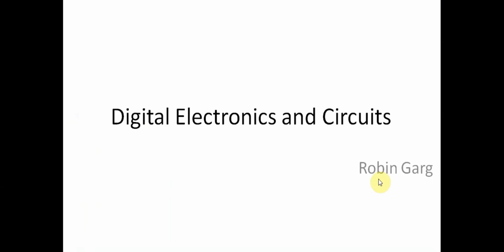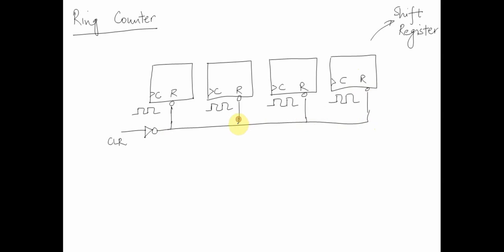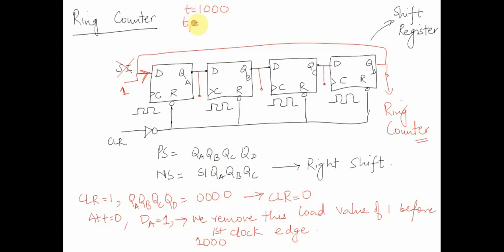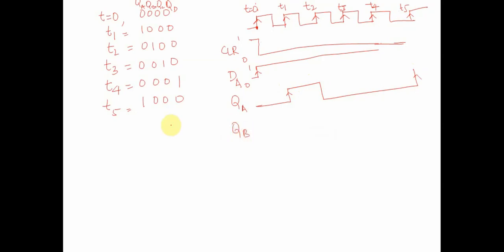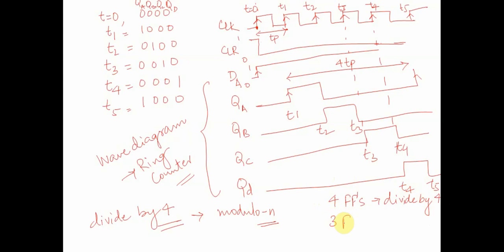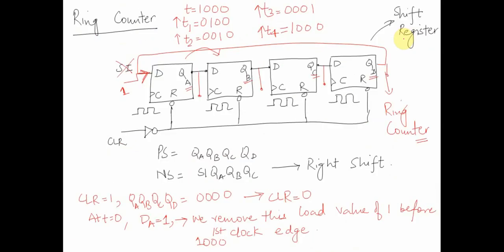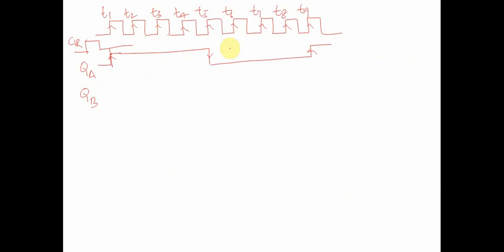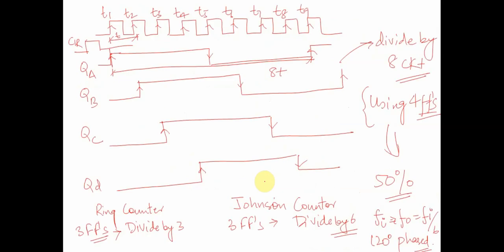Lecture 23: Digital Electronics: Counters (Ring And Johnson Counters)